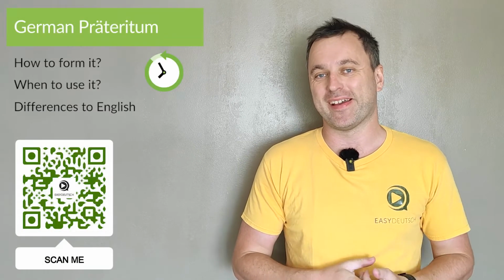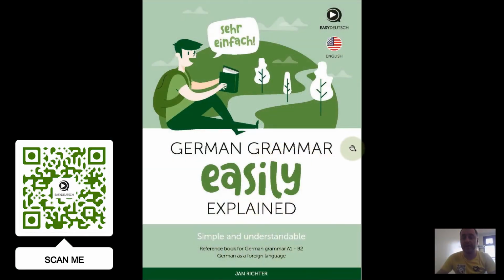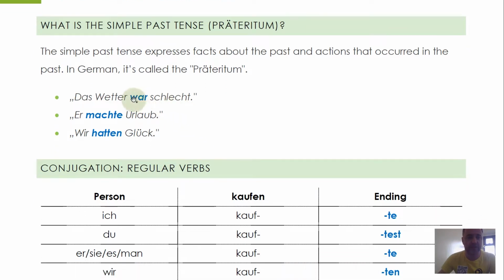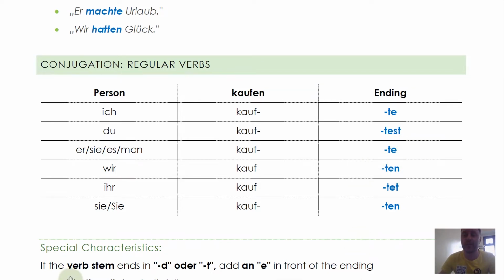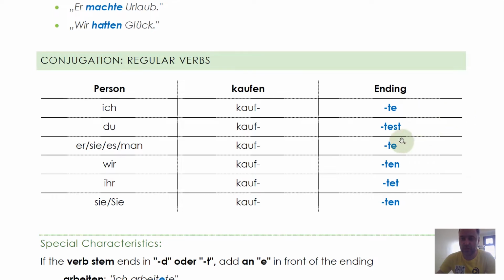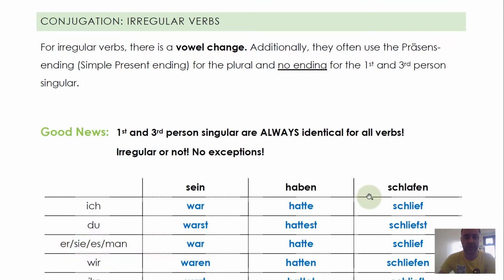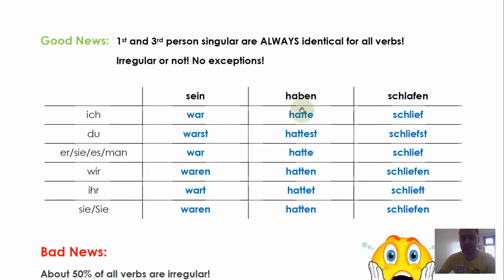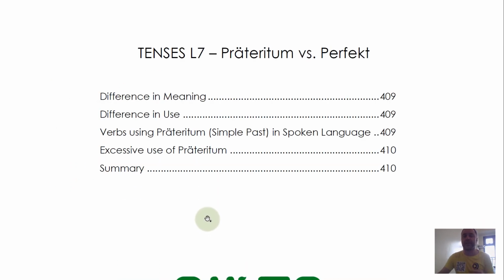German Tenses L6 - German Past Tense (Präteritum)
02:01 - What is the Simple Past Tense (Präteritum)?
03:05 - Conjugation: Regular Verbs
06:10 - Conjugation: Irregular Verbs

▬ Free Materials ▬▬▬▬▬▬▬▬▬▬

▬ My mission ▬▬▬▬▬▬▬▬▬▬